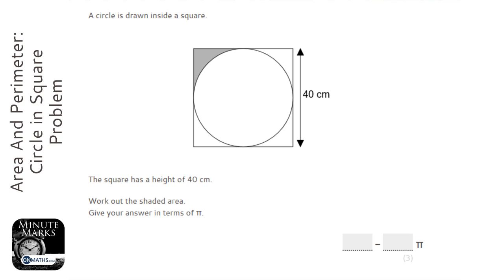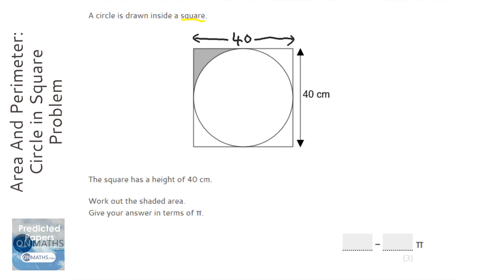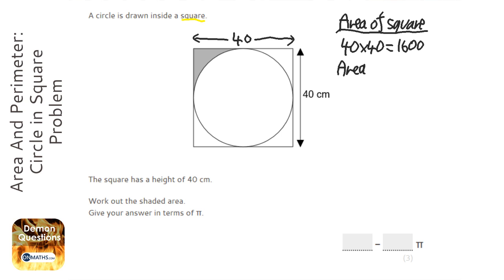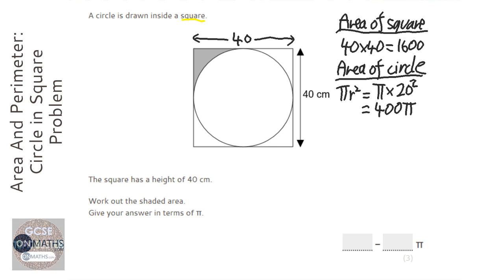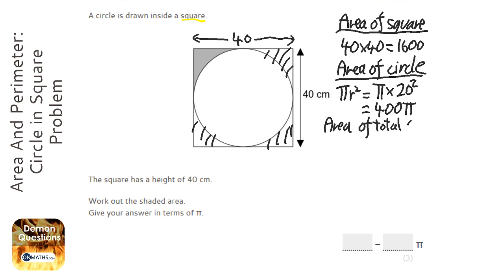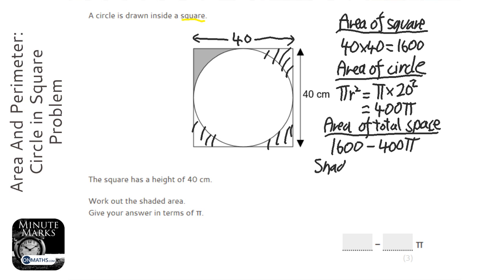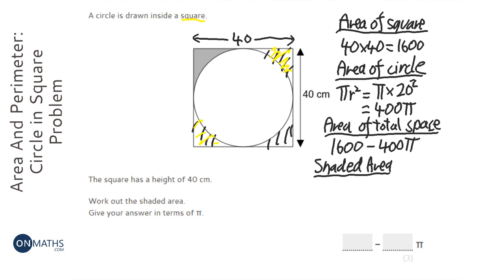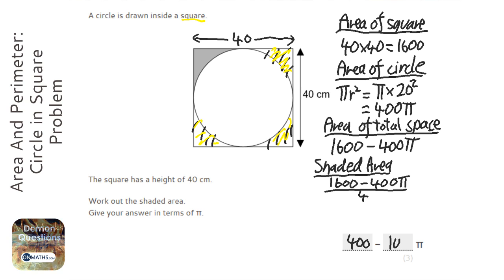Area And Perimeter: Circle in Square Problem (Grade 5) - OnMaths GCSE Maths Revision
Topic: Area And Perimeter: Circle in Square Problem